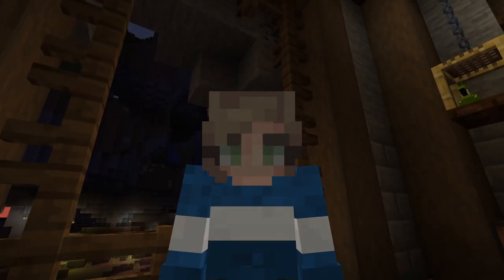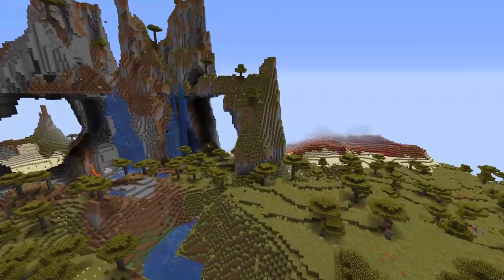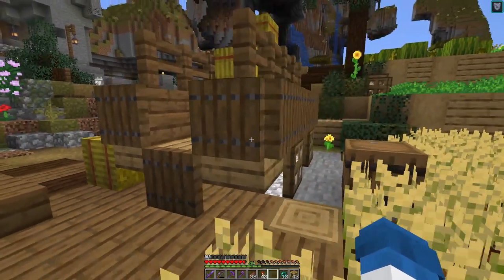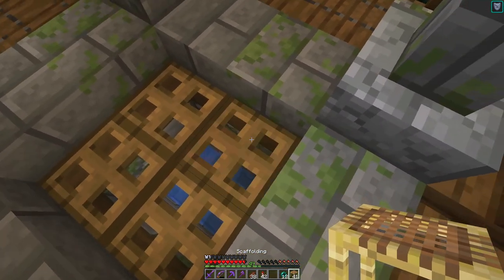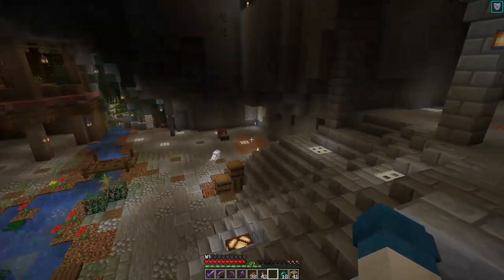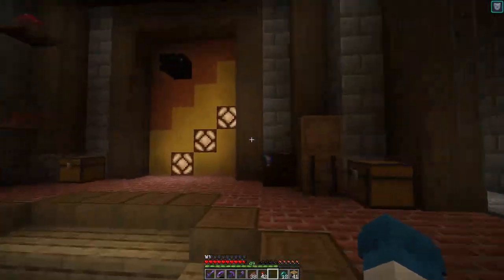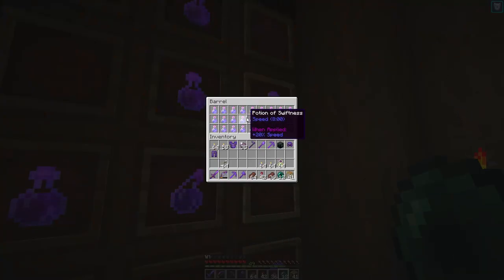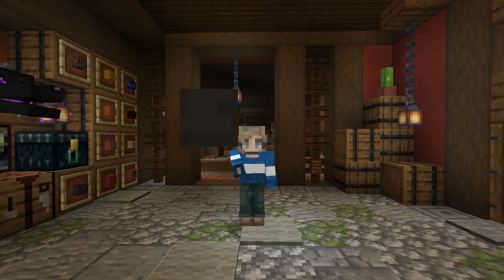THE BIG WORK IN PROGRESS // Minecraft 1.16 // Let's Play // EP 0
Hello everyone! Today we'll have a look around my base and make plans for future projects.

FYI: I recorded this episode AFTER I recorded episode 1, which explains the big difference in audio quality (because I improved my setup in the meantime). Don't ask why I did it, that's just the way it is now.